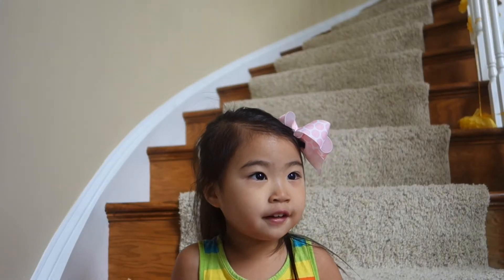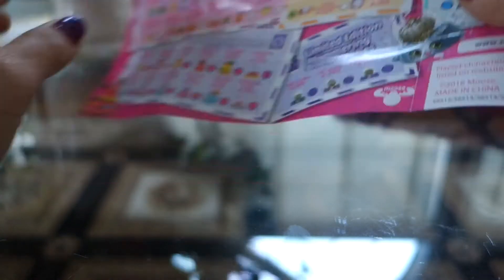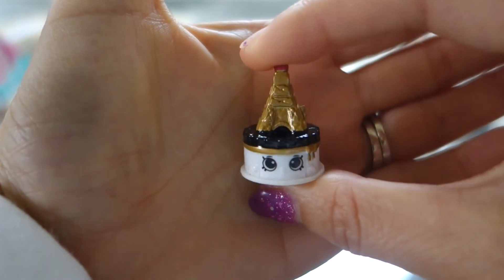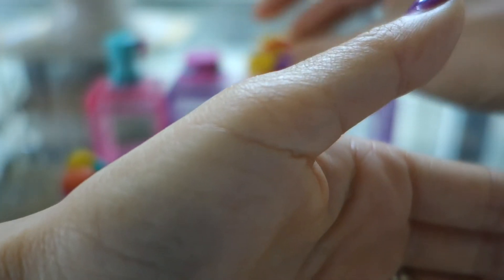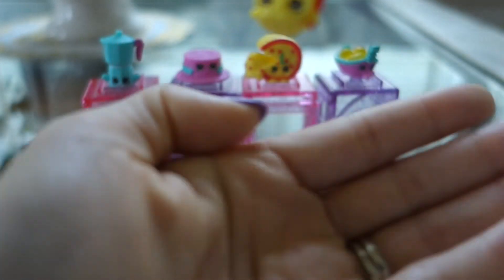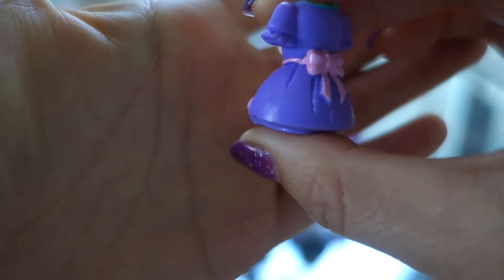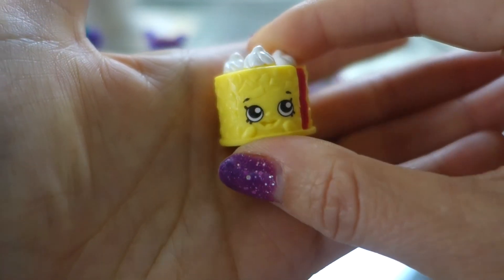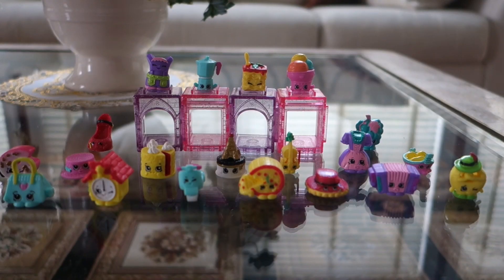Shopkins World Vacation Season 8 with Rare and Ultra Rare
Hi friends! Today Sophie will be opening her new season 8 Shopkins World Vacation set!  Watch and see what rare and ultra rare shopkins we got!